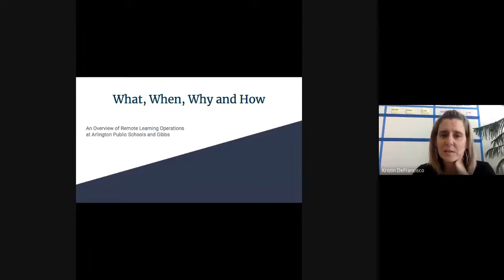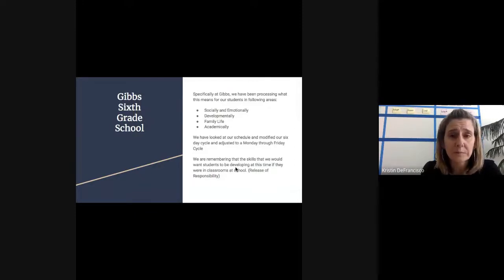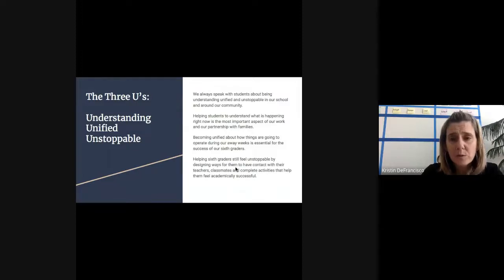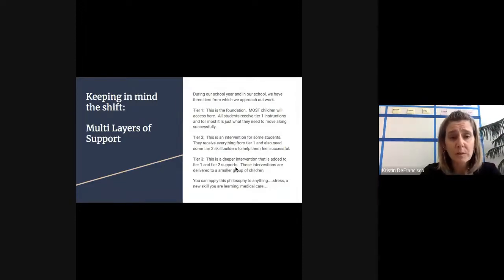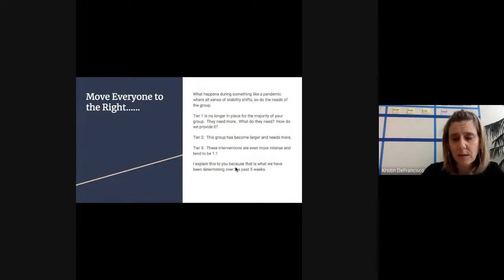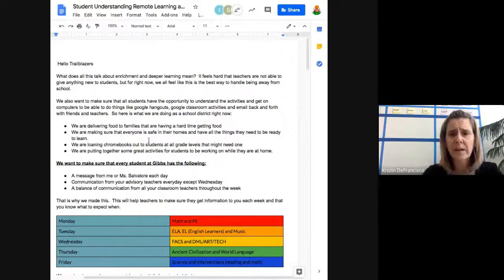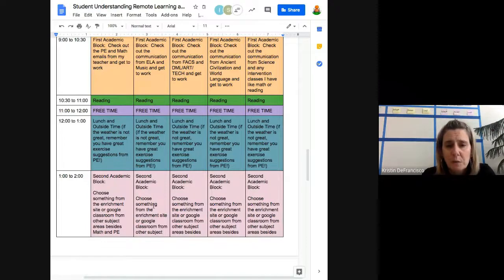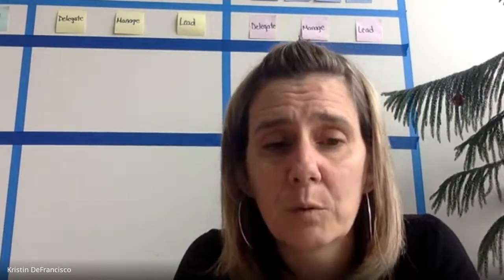Mrs.D vlog: Education webinar for operating during Covid-19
Principal Kristin DeFrancisco from Gibbs 6th Grade School in Arlington, MA provides a resource for teachers, parents, students and staff as they operate during Covid-19. In this vlog, Mrs. DeFrancisco reviews 5 weeks of remote learning and is able to personally connect with her community and offer them the resources they need during these challenging times.